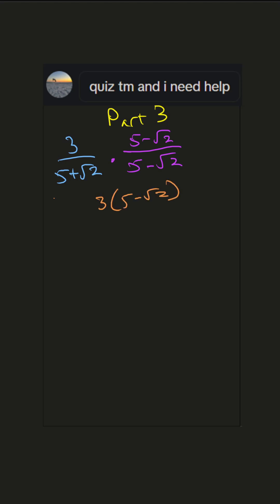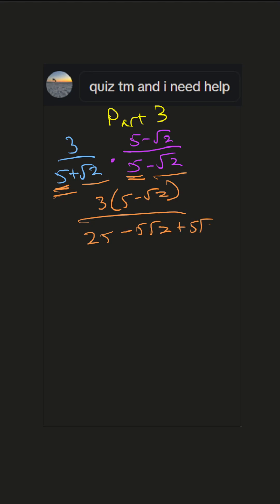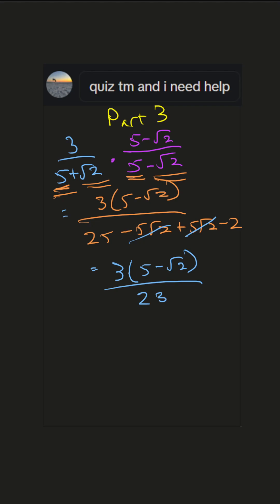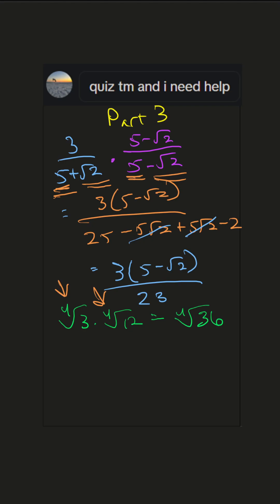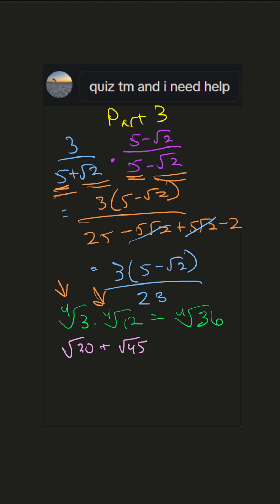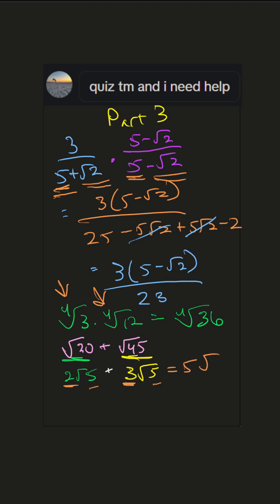Emergency Exponent Help, Part 3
This person asked for help with their quiz tomorrow. I can't do your problems for you, but I can show you some general ideas behind the problems on your quiz. I'm trying to make these videos very fast, so please excuse me if they seem rushed.